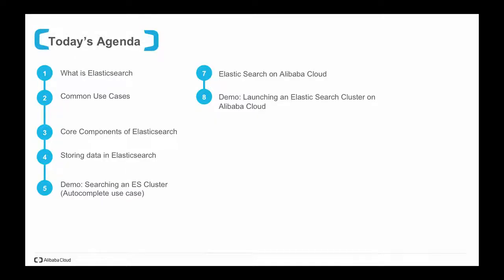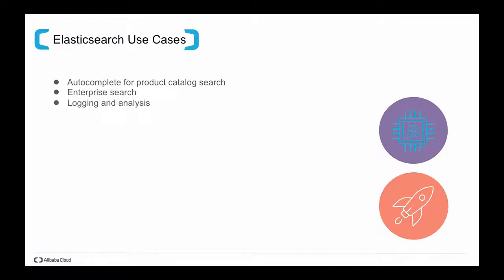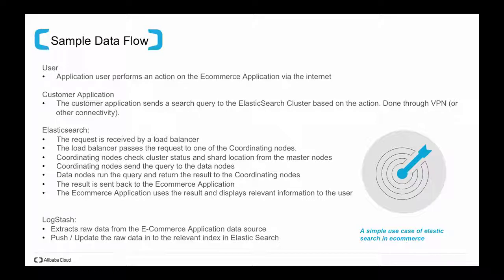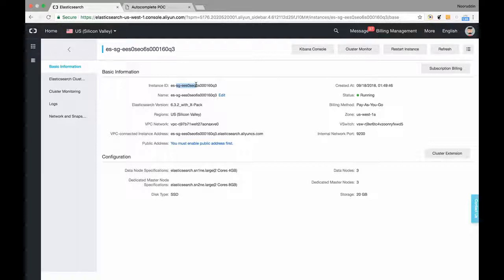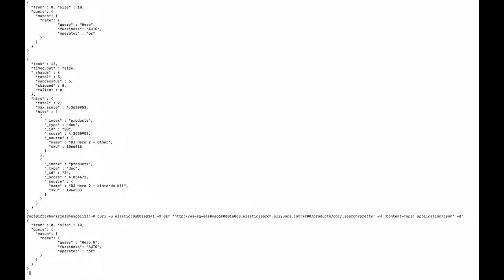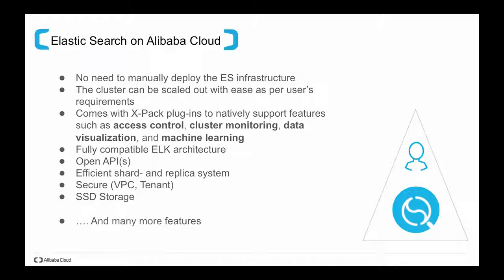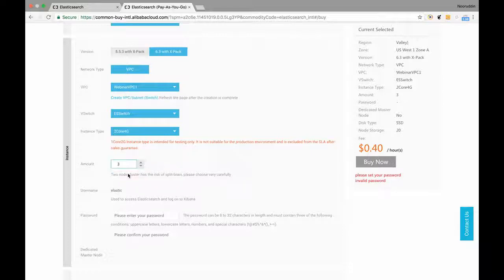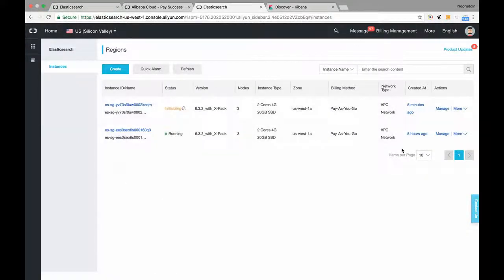How-to | Getting Started with Elasticsearch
In this presentation, you will learn all you need to know about Elasticsearch, one of the most widely used open source search platforms in the world. We will walk you through what Elasticsearch is, why you need it, and show common use cases. First, we will introduce Elastic Search and the best practices for deploying it, as well as show what some of the salient features of the platform are. In the second part of the webinar, we delve into the various use cases for Elasticsearch and show why it is an excellent platform to query a large dataset. This includes a demo on querying a cluster. Finally, we will show how you can launch an elastic cluster on Alibaba Cloud and how to use Elasticsearch to query a large dataset for an autocomplete use case.